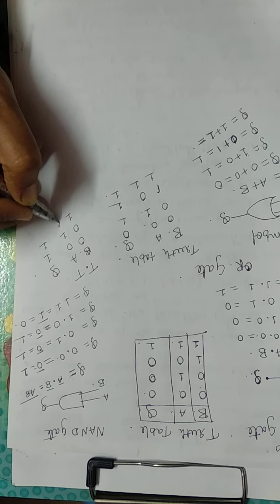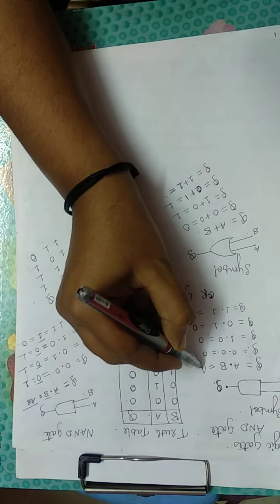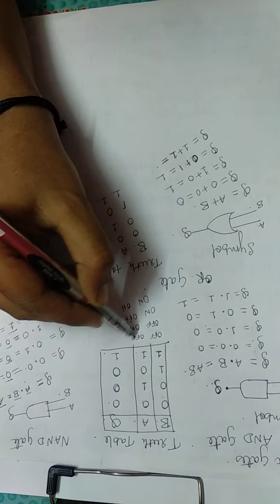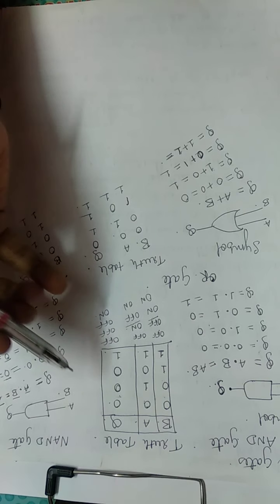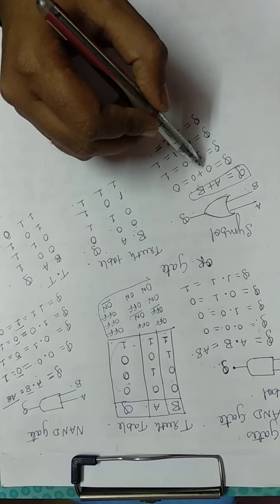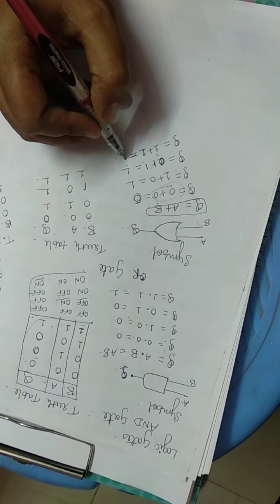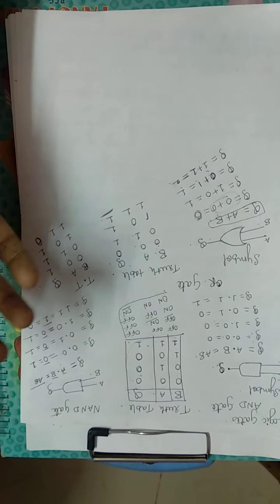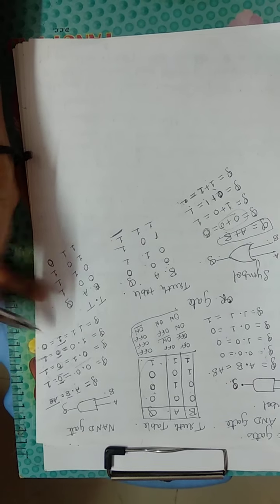Module 1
All the logic gates